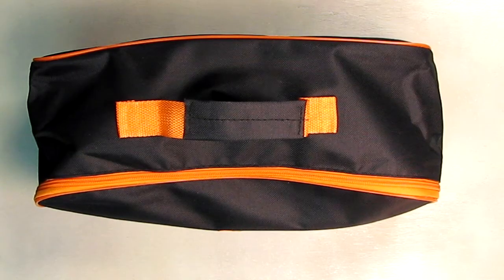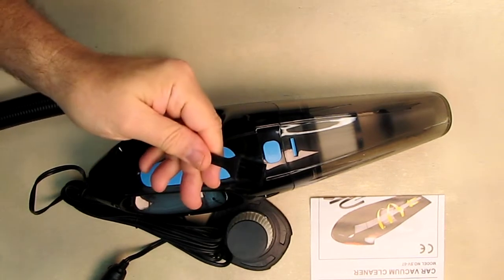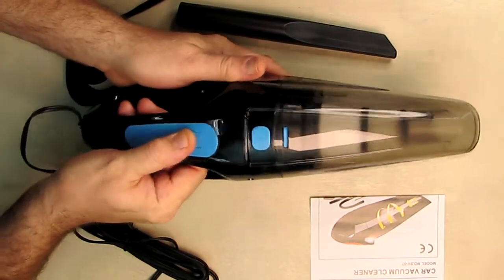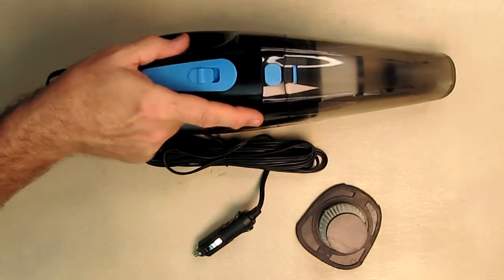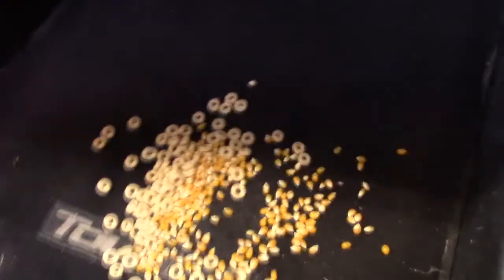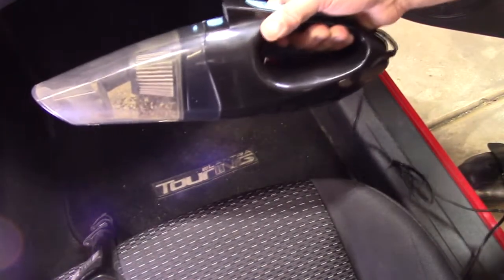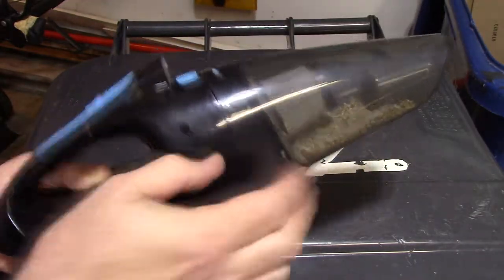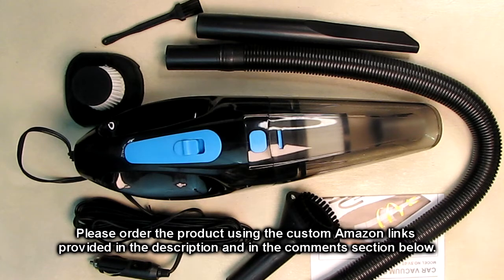Powerful Niecarva Brand Car Portable Vacuum Cleaner 7500PA/150W LED Headlamp 16.4 Ft Cord REVIEW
ORDER Powerful Niecarva Brand Car Portable Vacuum Cleaner 7500PA/150W LED Headlamp 16.4 Ft Cord

□ Electronic Components
         □ Hobbies:

 Powerful Suction. Our car vacuum cleaner is equipped with a 150W DC core motor, its RPM up to 32000 Rounds/Min. The strength motor provides 7500PA high power, which can quickly remove stubborn stains and keep your car clean and tidy, Fully saves you time and money.

Professional Car Interior Cleaning Kit. The car vacuum is equipped with 3 professional nozzles to achieving efficient suction and deep cleaning. Extension, crevice, or brush nozzle is designed to clean up liquids, soil, stones, animal or human hair, snack residues, cigarette ash, dust, etc.
Easy to Clean and Install. Washable and reusable HEPA filter, which is breathable and impermeable to dust, achieving deeply filter. The large capacity transparent dust cup can be disassembled with one button, easy and quick to clean and install.

Compact and Easy Storage. Our portable handheld vacuum weighs only 1.76 pounds, with a more comfortable round grip design. Children can also easily pick it up to help their parents clean the car. The included carrying bag makes it neatly to store the vacuum cleaner in the trunk of the car.

Convenience and Humanize. High power vacuum cleaner uses the 12v aux outlet for power.16.4 Ft cord allows you to clean every corner of the back seat or trunk without any obstacles. LED lights provide lighting, allowing you to clean the dust clearly in the dim car.